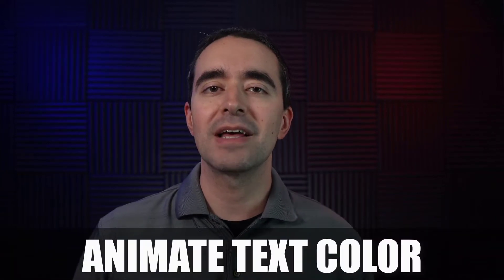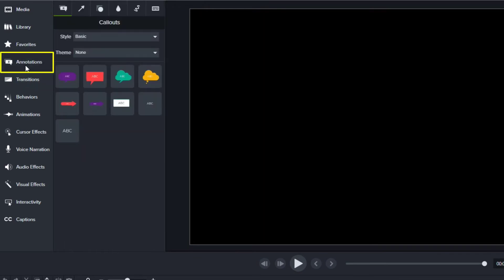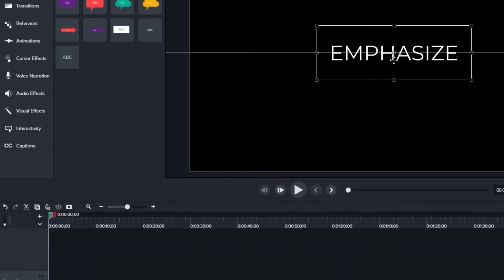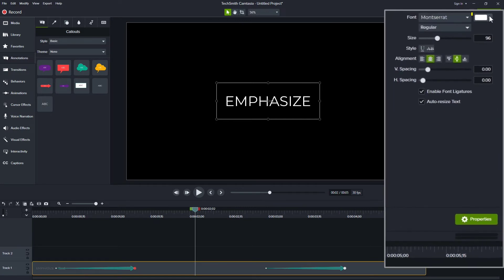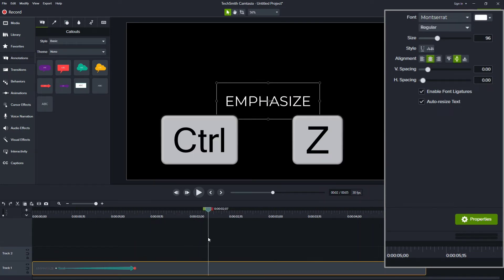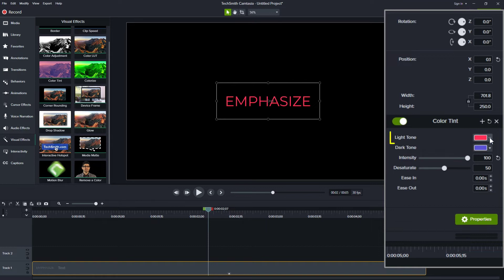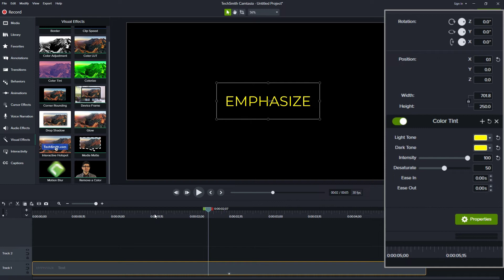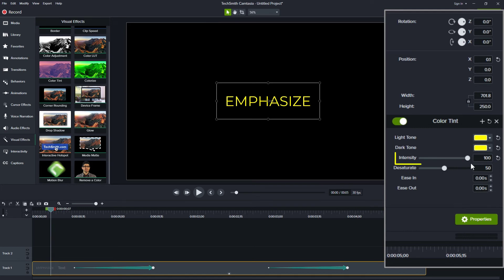Animate Text Color in Camtasia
Camtasia doesn't let us animate text color natively. In this video, you'll learn how to animate the color of text making it change from one color to another.